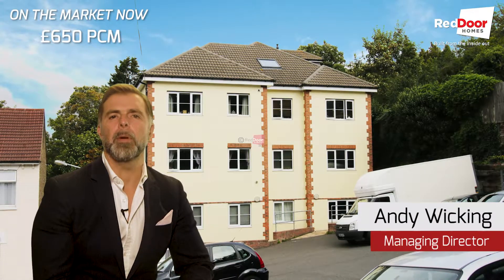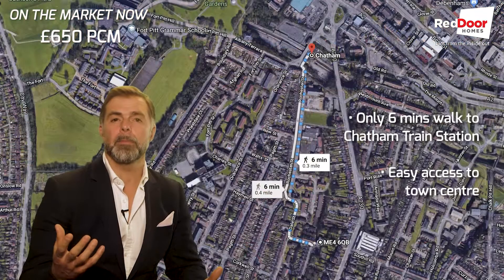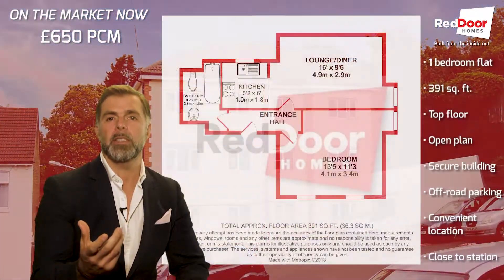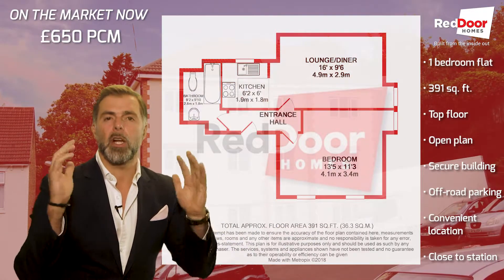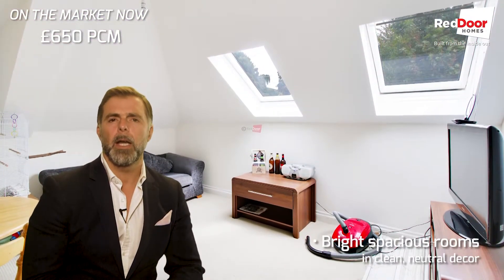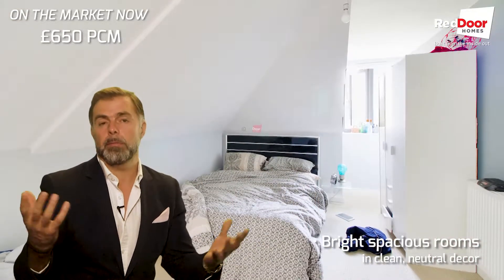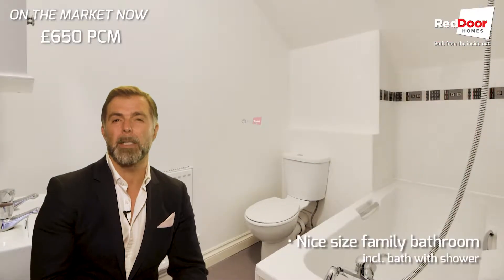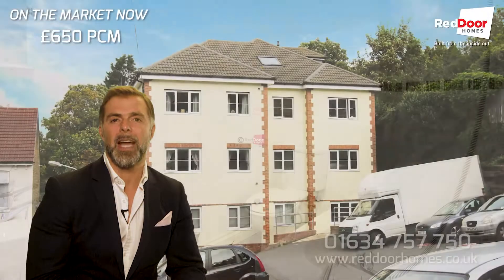1 bedroom flat for rent, Scotts Terrace, Chatham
Second floor one bedroom flat close to train station and high street available to rent from October. Located within the quite location of Scotts Terrace Chatham the flat is convenient for transport links and shopping. Please call one of our team to arrange a viewing.